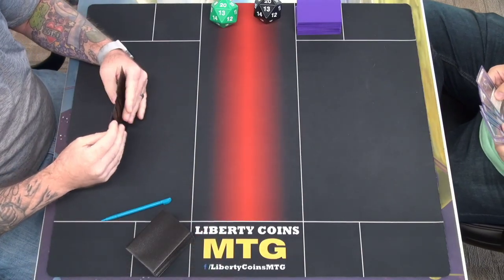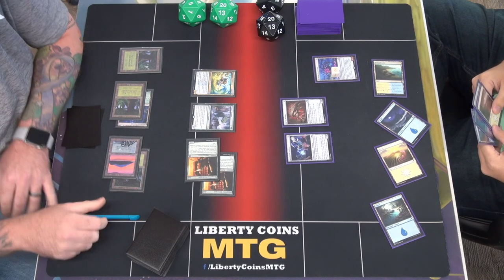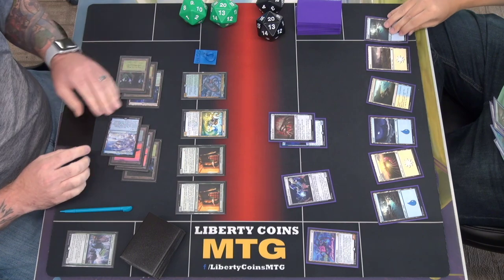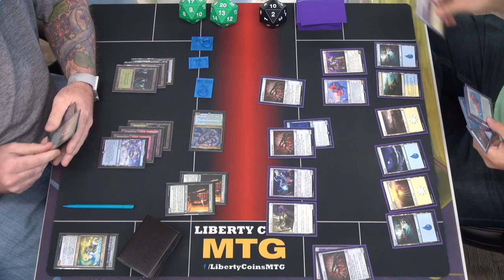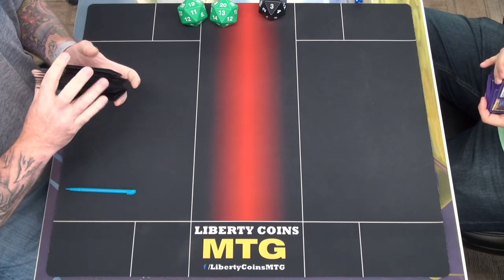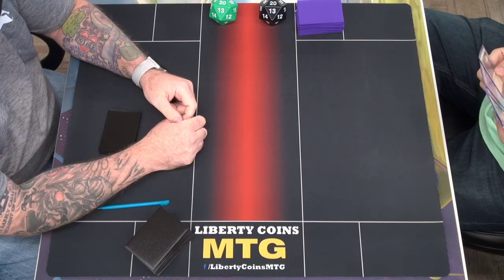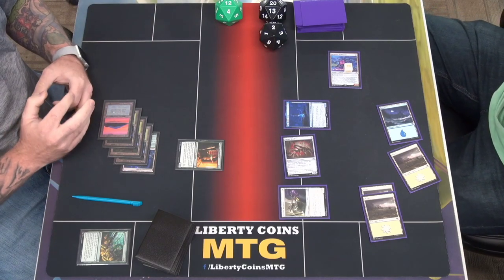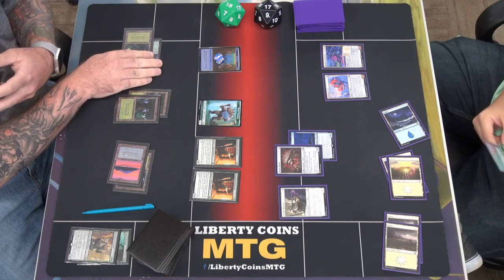Simic Ramp vs Azorius Artifacts | FNM 07-08-22 | Round 1